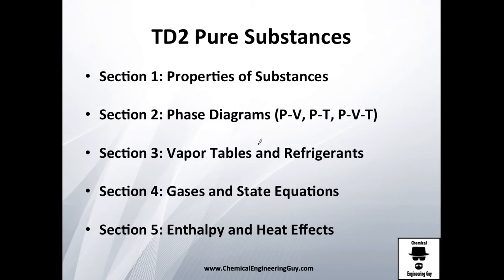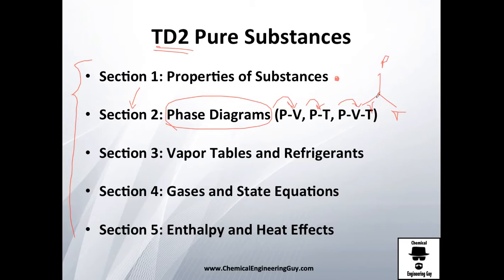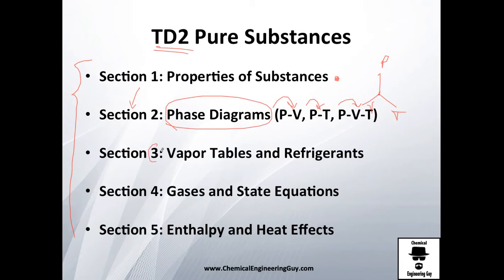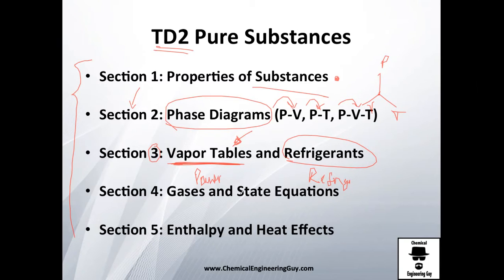Introduction to Pure Substances // Thermodynamics - Class 38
A very brief introduction to Energy and Work... They are similar but not the same!